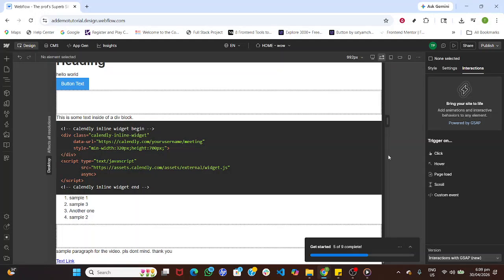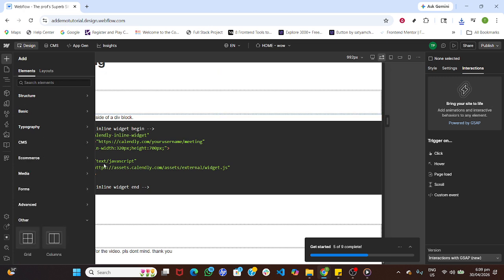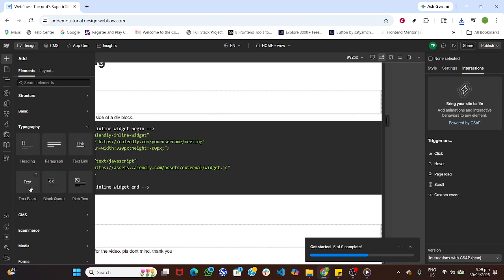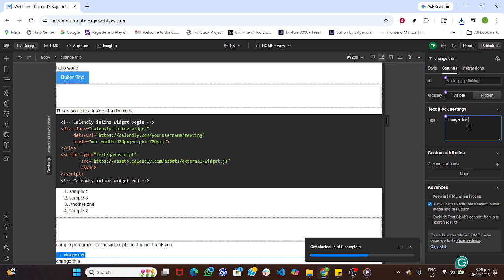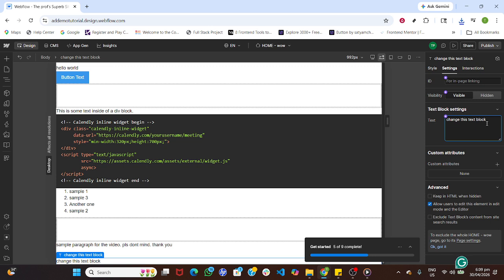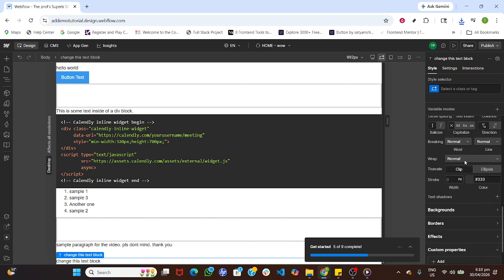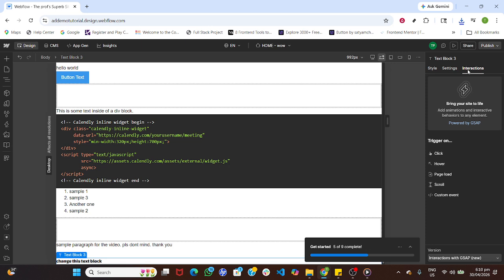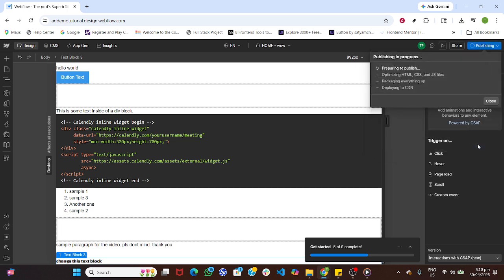How to Add Text Block in Webflow (Easy Guide)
In this video, we discuss how to add a text block in Webflow, guiding you through the process step-by-step. We cover locating the text element within the Webflow elements panel, adjusting typography and styling in the style panel, and even setting up basic interactions for your content block. This Webflow tutorial is perfect for beginners looking to master fundamental web design techniques.

00:00 Introduction
00:15 Open Webflow Designer
00:20 Access Elements Panel
00:27 Locate Typography Section
00:44 Add Text Block to Layout
00:53 Edit Text Block Content
01:13 Select Text Block Element
01:20 Adjust Element Settings
01:35 Open Style Panel
01:41 Change Text Block Font
01:51 Assign Typography Class
02:01 Add Element Interactions
02:11 Publish Webflow Site